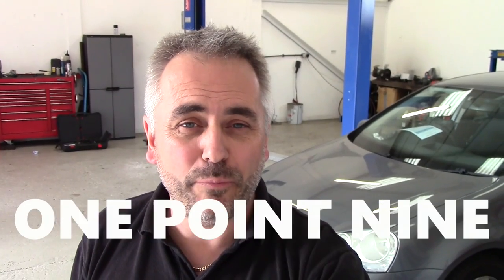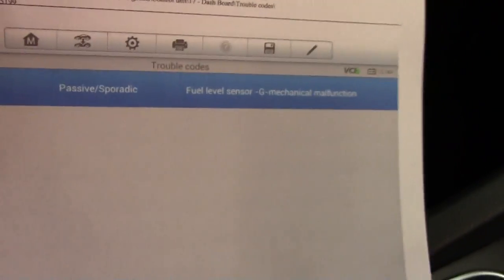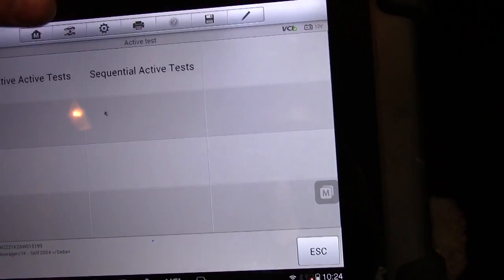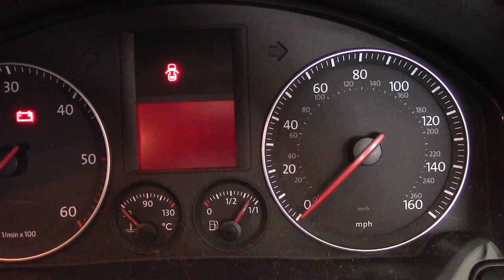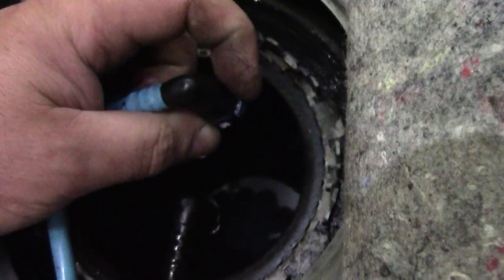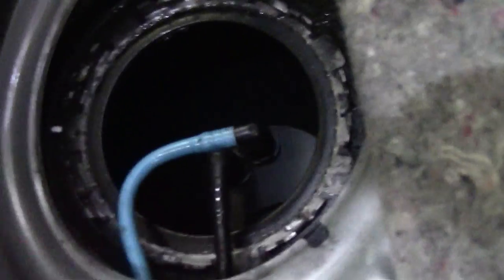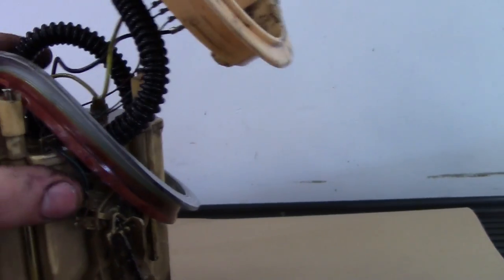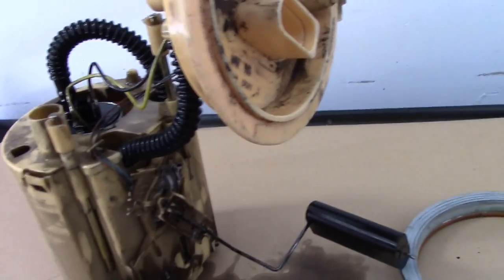VW Golf TDI Fuel Pump/Level Sensor Replacement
This 2005 VW Golf 1.9 TDI came in with a fuel gauge not reading correctly ever since it suffered a rear end collision.
The bodywork has been repaired, so join Rob as he diagnosis & fixes the problem.

My new Amazon shop is now open where I have shared the tools I use in my videos and other cool stuff I can recommend.